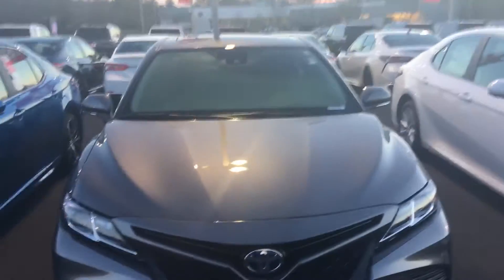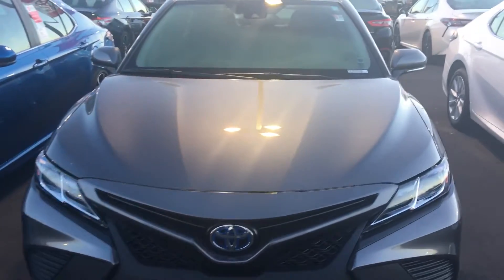Preview 2019 Camry for Jennifer by Greg